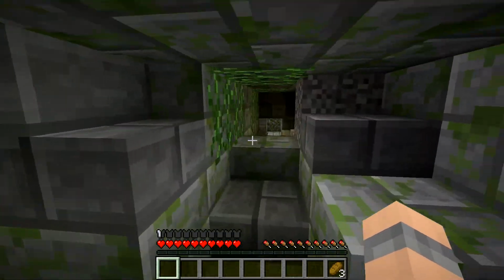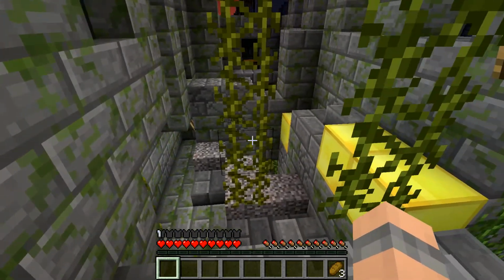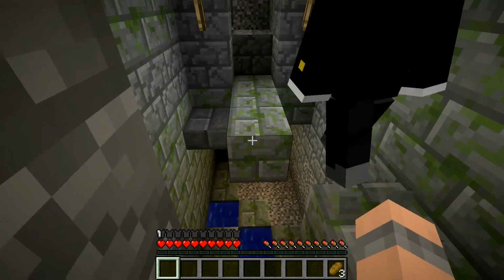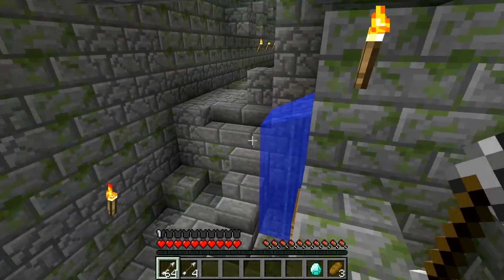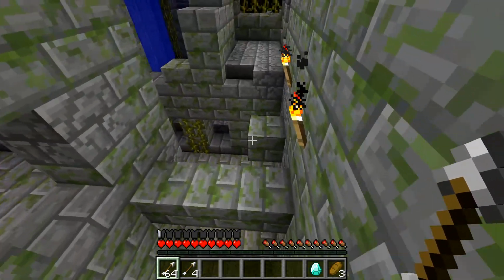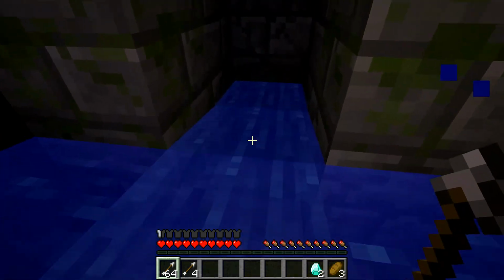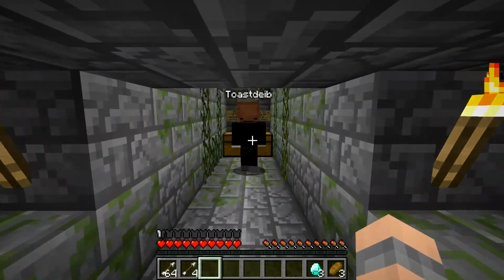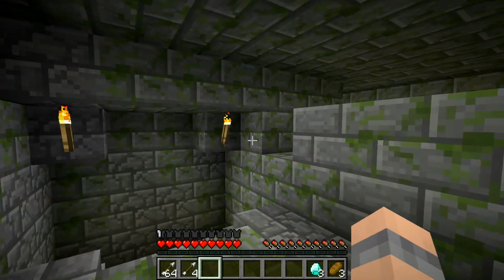Let's Play Minecraft: Custom Map "A Mayan Adventure" w/ Umbre, Dazuro and Toastdeib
Today we play a short map titled "A Mayan Adventure" made by WacyPT.